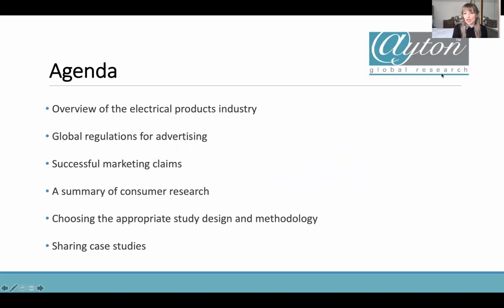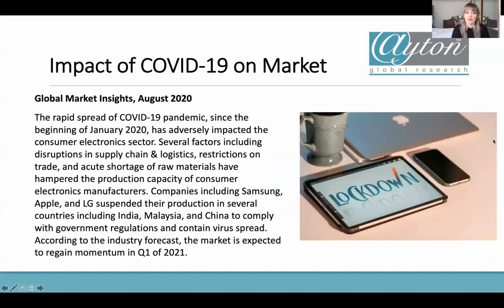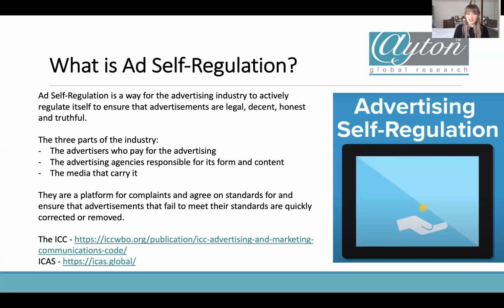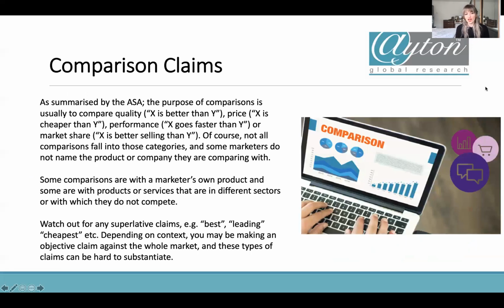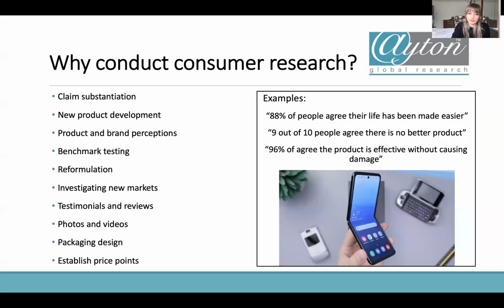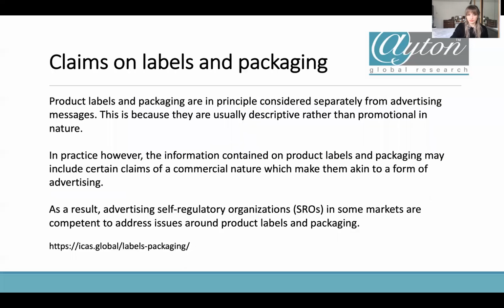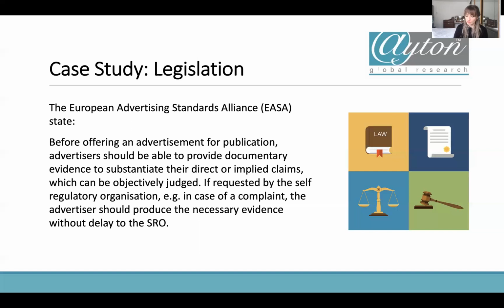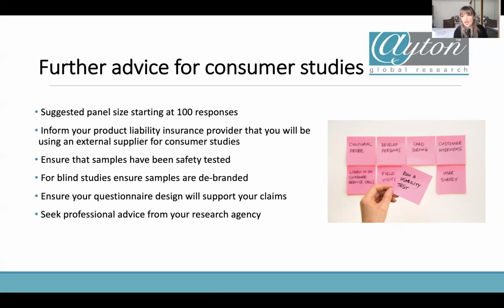Substantiating Claims for Electrical Products Webinar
Electric products can range from hair styling tools to the trending air fryers and consumers are always looking for the next innovative product to introduce to their lifestyle. It is essential to have strong marketing claims about your products to ensure they stand out, and as such, you must hold evidence to ensure these claims are compliant.

In this webinar, Carys Smith from Ayton Global Research will take you through examples of successful advertising claims and how to substantiate them. You will learn:

• Overview of the electrical product industry
• Global regulations for advertising
• A summary of consumer research
• Choosing the appropriate study design and methodology
• Successful marketing claims
• Sharing case studies